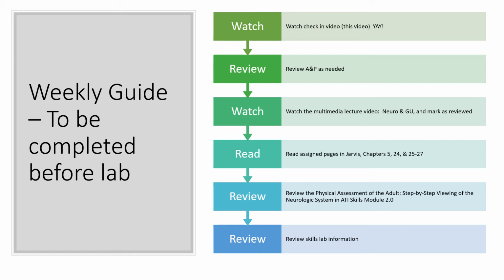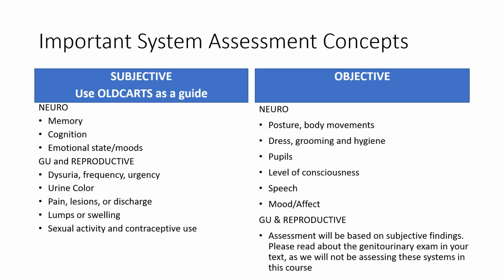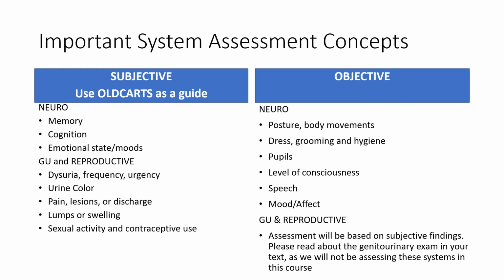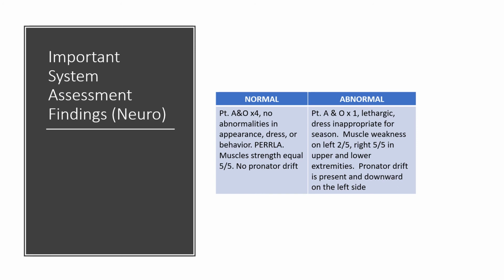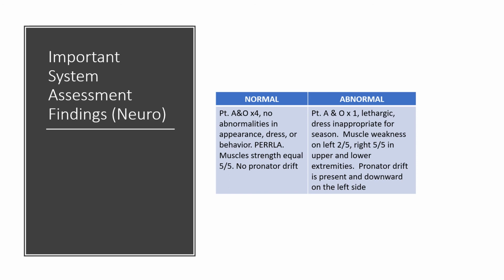Week 5 Check in Video